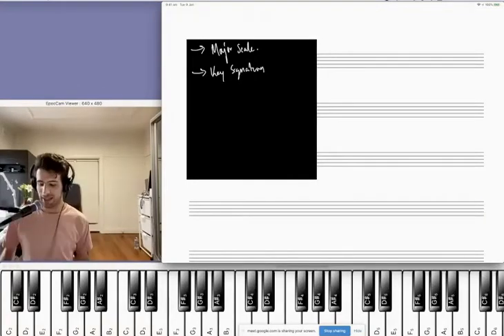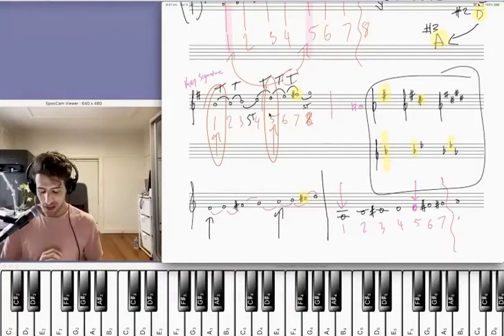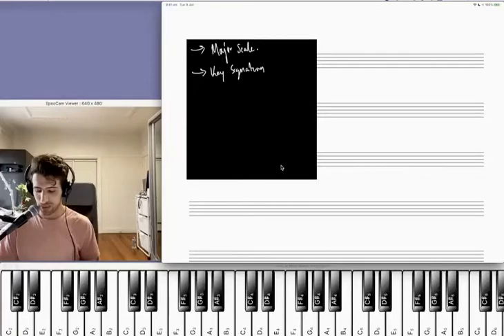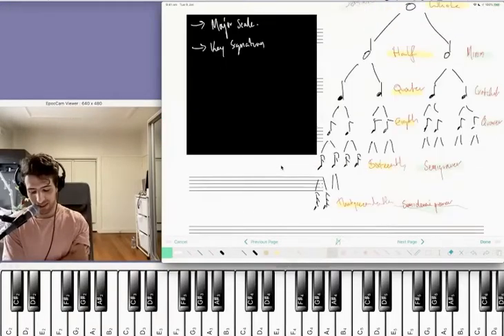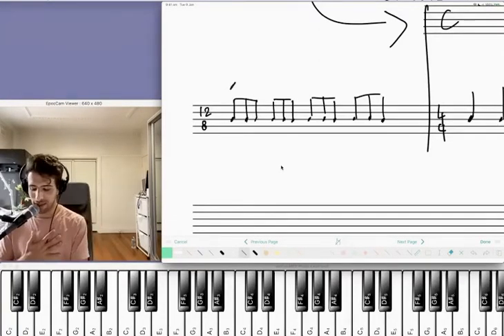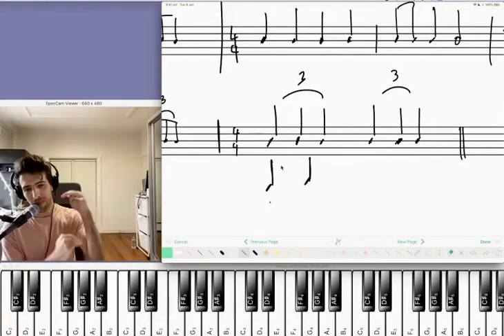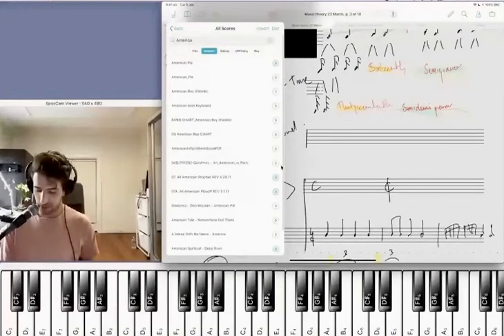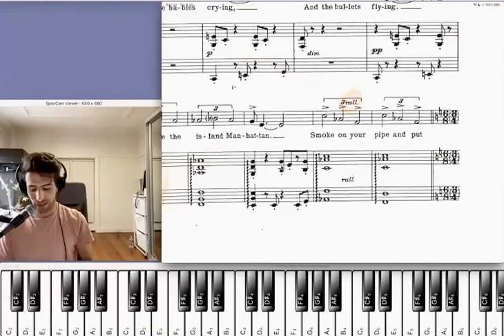Basic music theory lessons. Understanding Key Signatures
😍 Check me out on some of the other social platforms below!

A focus on teaching music theory and learning in a relaxed and supportive environment

NEW!- My new space for transcriptions and orchestrations